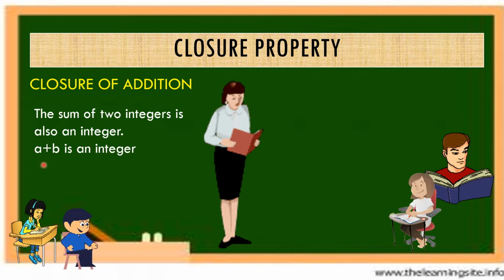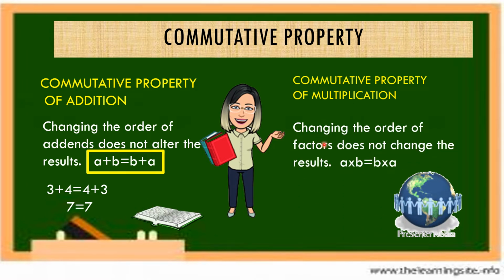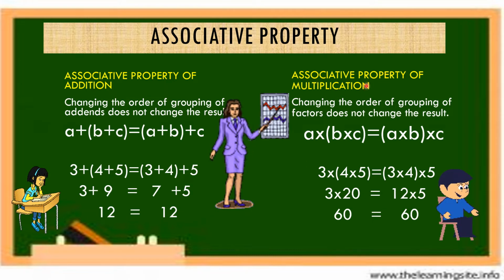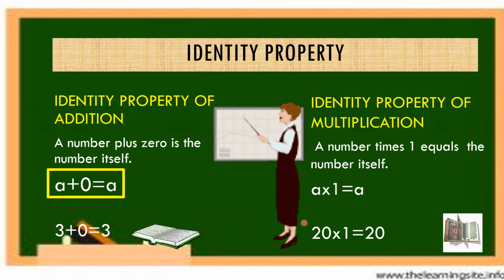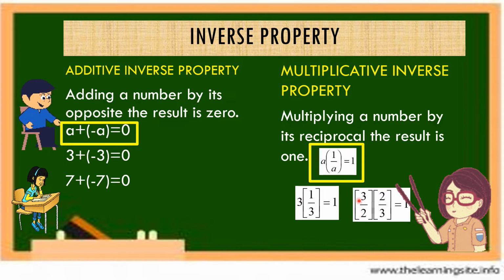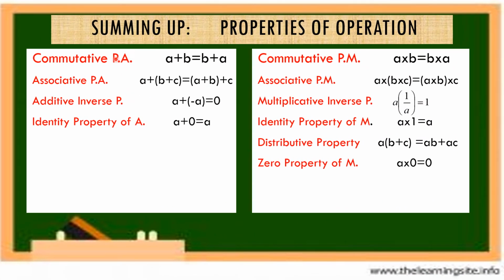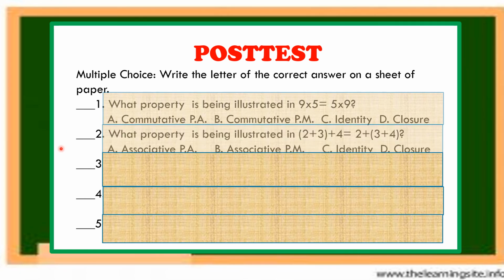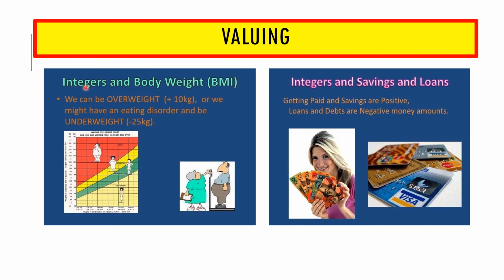Quarter 1 Week 4 Math 7 Properties of Operations in Filipino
The different properties in Integers. Closure Property, Commutative Property, Associative Property, Identity Property, Additive Inverse Property, Multiplicative inverse Property, Zero Property and Distributive Property.